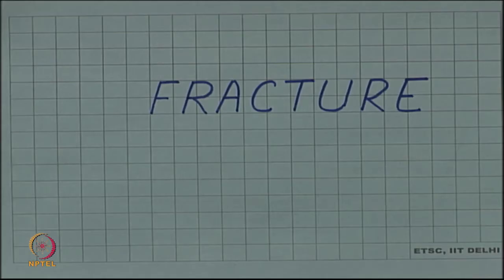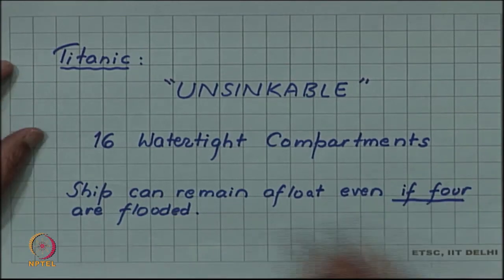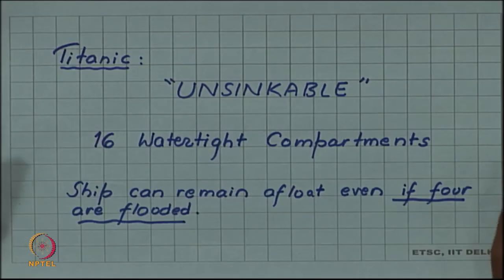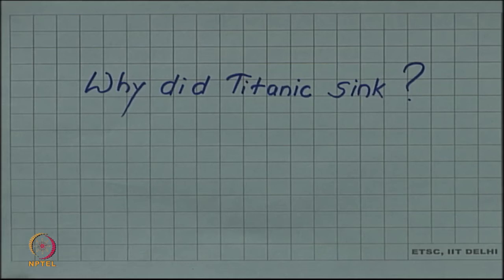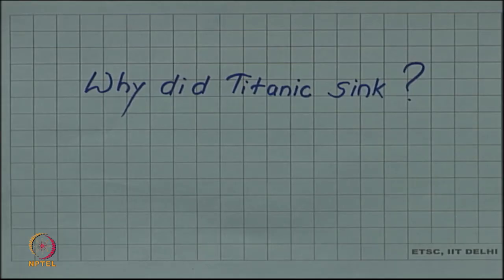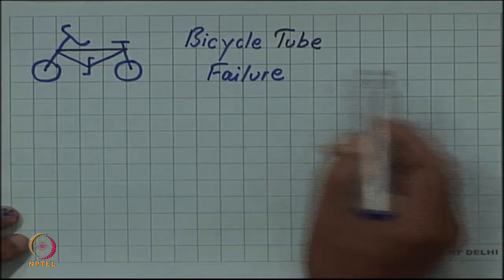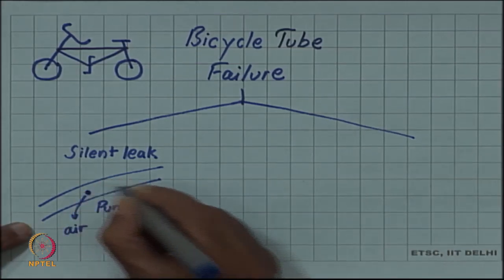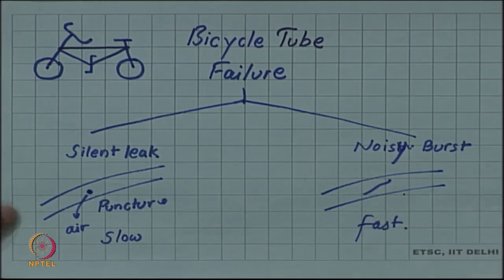Fracture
Why did Titanic Sink?
Balloon Experiment
Bicycle tube failure